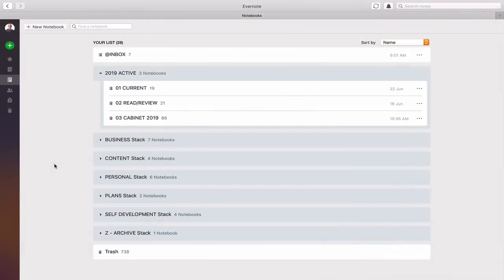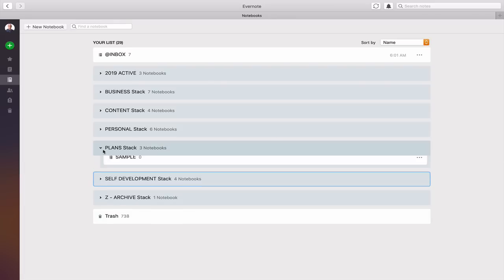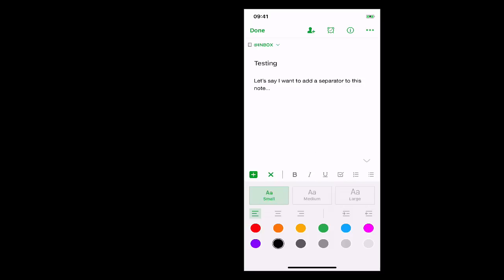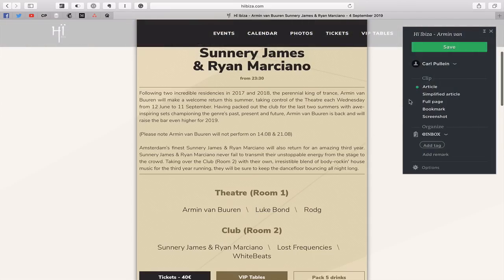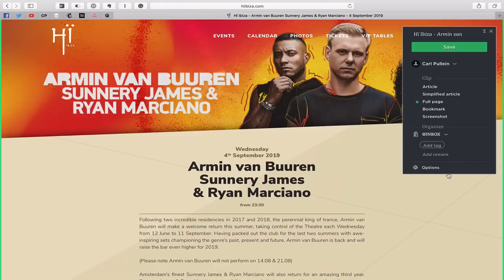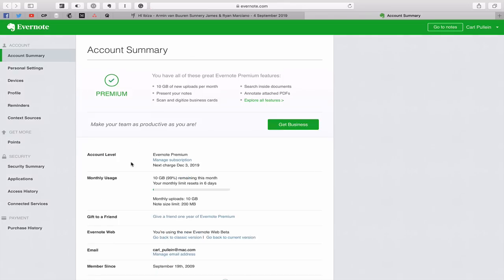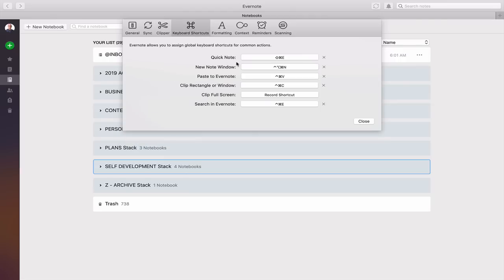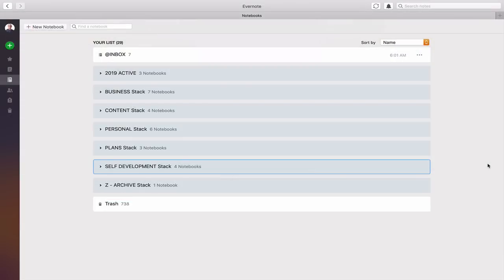The Latest Top 5 Questions Asked About Evernote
I get asked a lot of questions about Evernote. In this video, I answer the new top 5 most common questions PLUS the question everyone seems to be asking these days…

NEW!